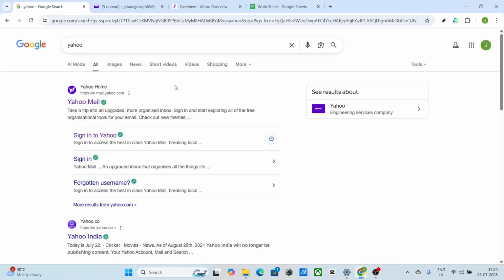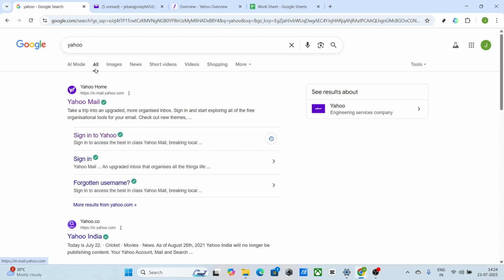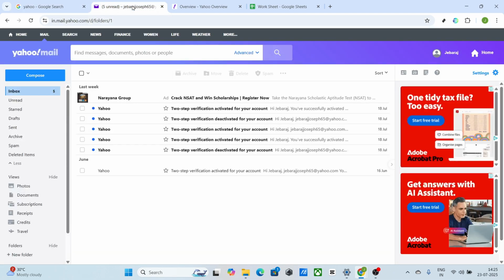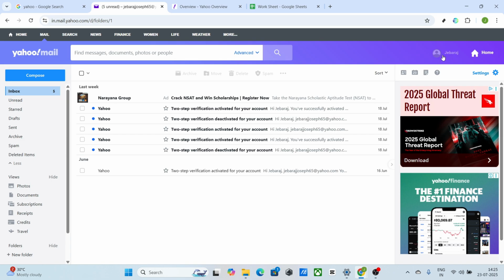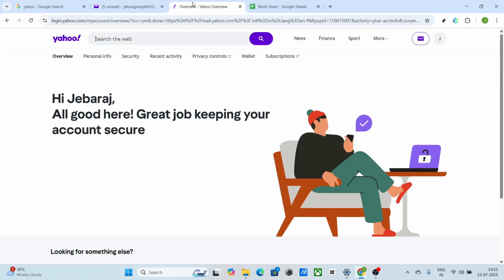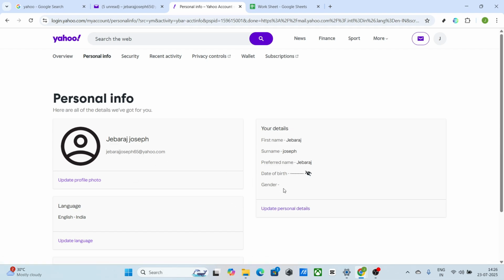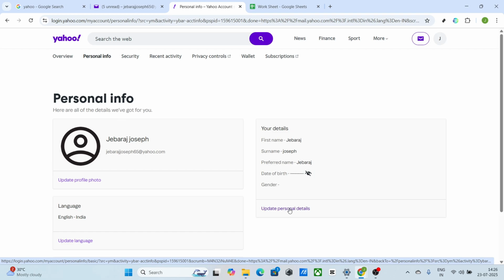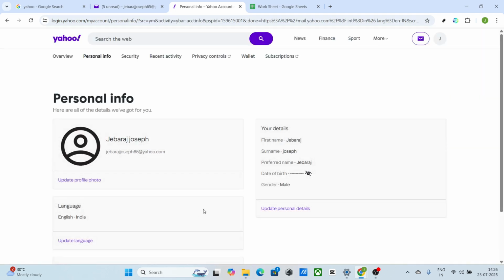How to Change Your Yahoo Email Name 2025 (Step By Step)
Learn How to Change Your Yahoo Email Name 2025 (Step By Step)

In This Video, We'll Show You 👇
Change Yahoo Email Name
Yahoo Email Name Change
Yahoo Name Change
Change Name On Yahoo Email
How To Change Name In Yahoo Mail
Yahoo Mail Name Change
Yahoo Mail Name
How To Edit Yahoo Email Name
Edit Yahoo Email Name
Yahoo Email Settings
Yahoo Account Name Change
Change Yahoo Account Name
Yahoo Account Settings
How To Change My Yahoo Name
Yahoo Email Tutorial
Yahoo Mail Tutorial
Yahoo Email Help
Yahoo Mail Help
Yahoo Support
Yahoo Email
Yahoo Mail